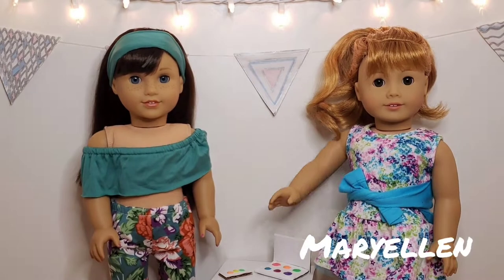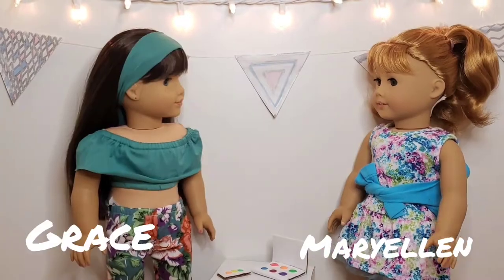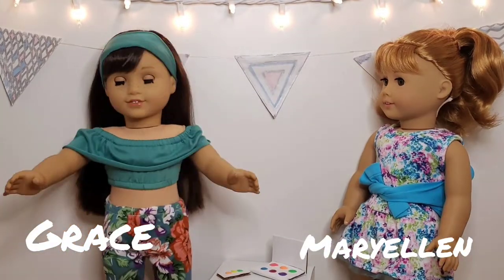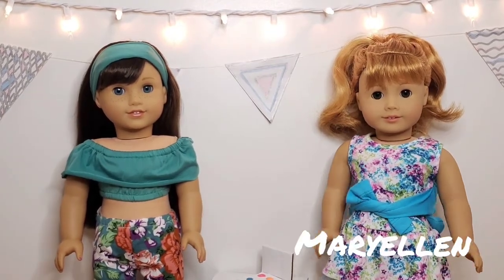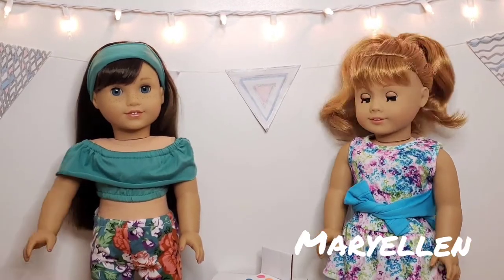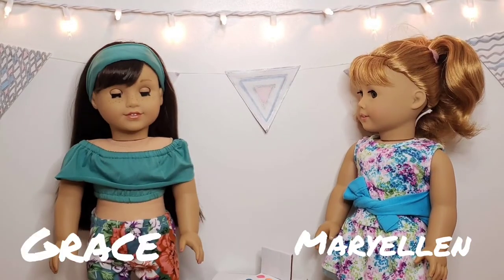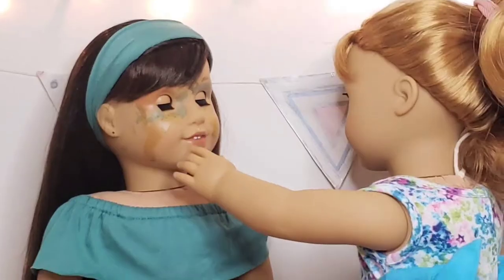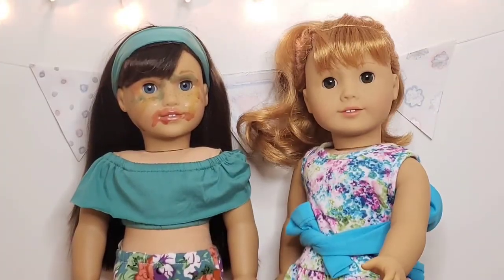Maryellen Dose Makeup? The Real Life Of 5 Sisters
Hiya, Hey, hello and HRU? Hope all my motioners are ✨AMAZING✨ I also hope you enjoyed this stopmotion! I know it was short but it was really fun to make! What would ya'll think of me doing a reacting to my subscribers vid? TTYL MOTIONERS!
Ur friend
~Addison!♡~